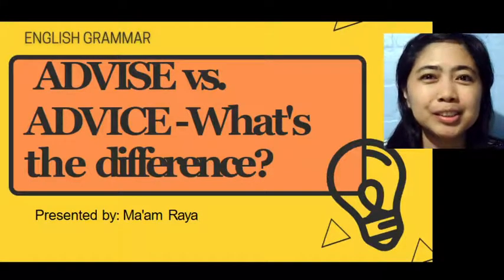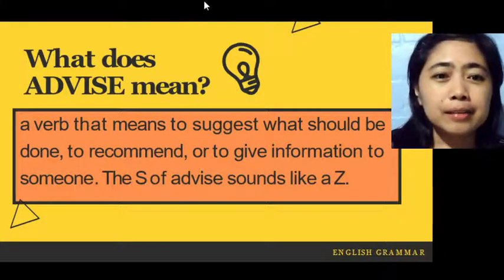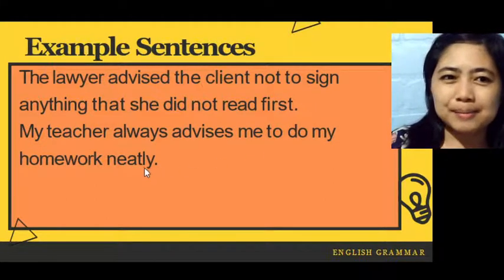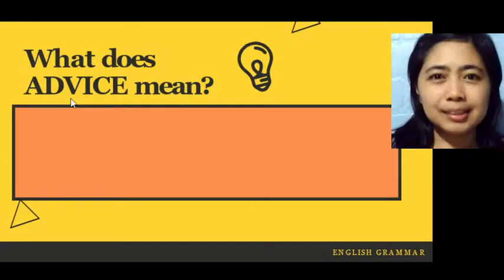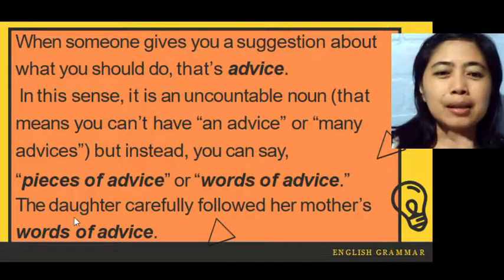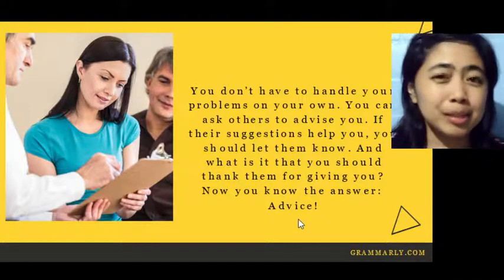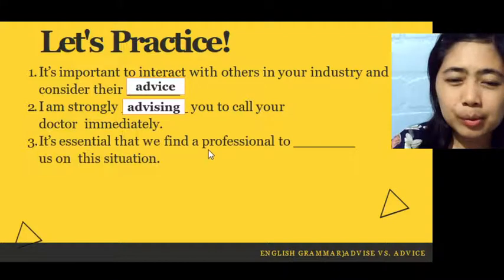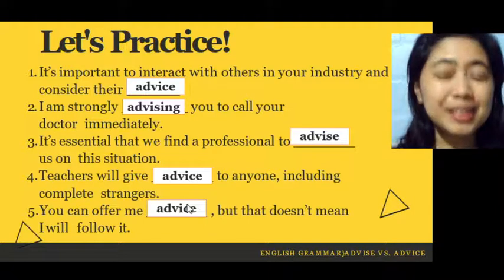ENGLISH GRAMMAR|ADVISE vs ADVICE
The video expounds on the different use of ADVISE and ADVICE in sentences. ADVISE is a verb which means to suggest or to recommend, and the "S" in the word is also pronounced as "Z" [ad-vayz] On the other hand, ADVICE is a noun which means a suggestion about what you should do, and the "C" in the word sounds "S" [ad-vays]
Example Sentences are also given to ensure better comprehension.
It aims to further ameliorate the grammar knowledge of ESL students across the globe.
Thank you for joining my class today!
Enjoy learning, my dear students! :)